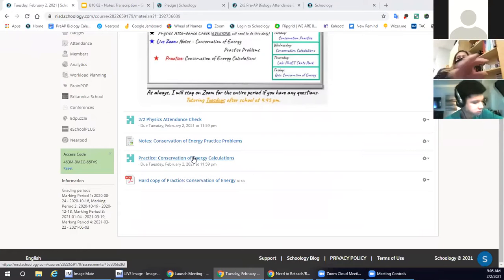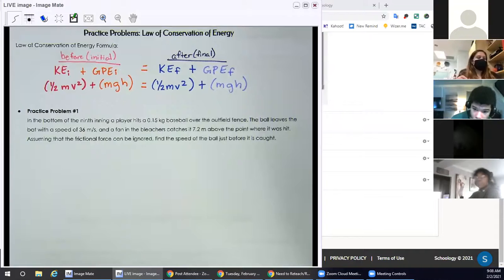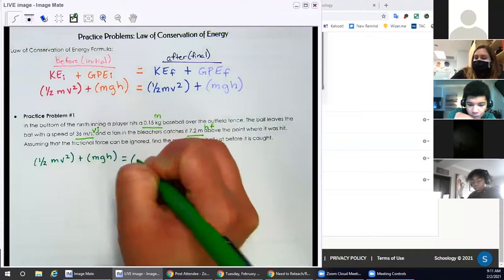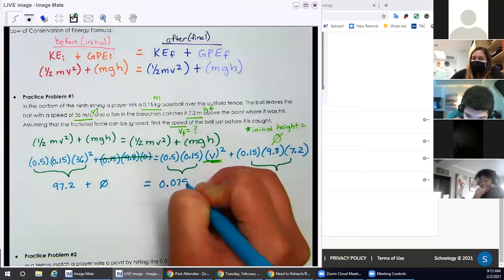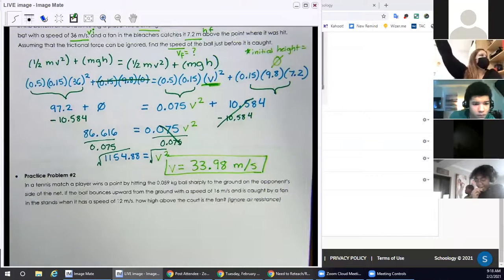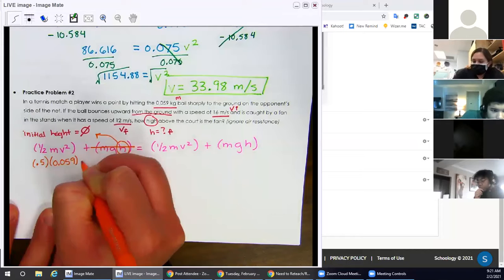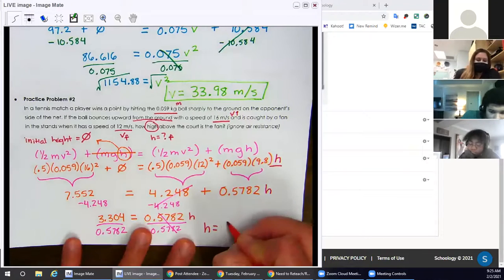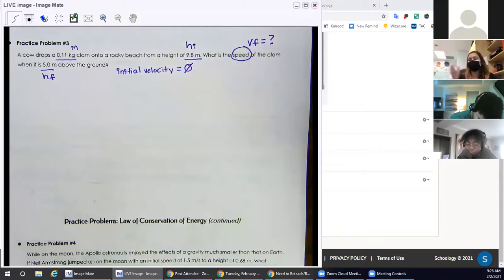Conservation of Energy Practice Problems Day 1